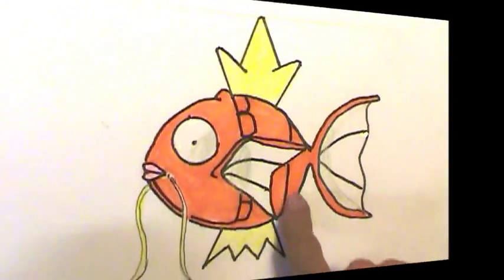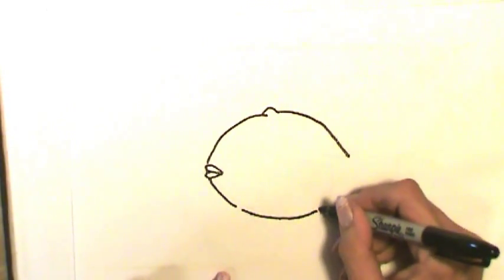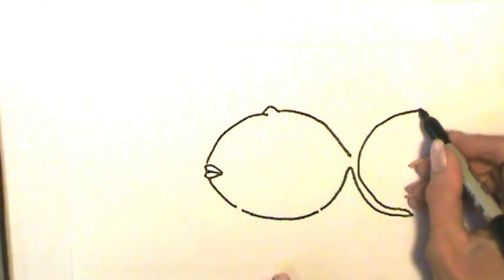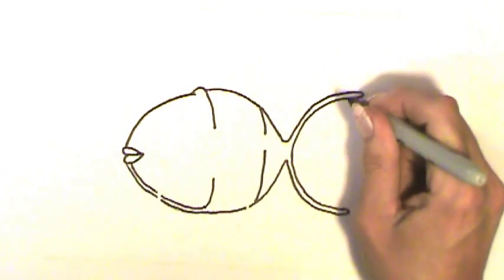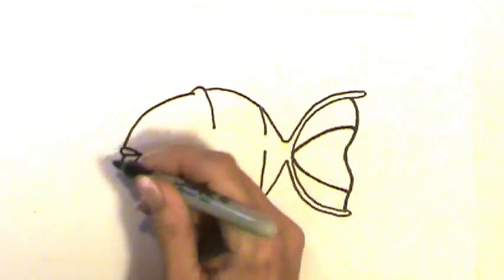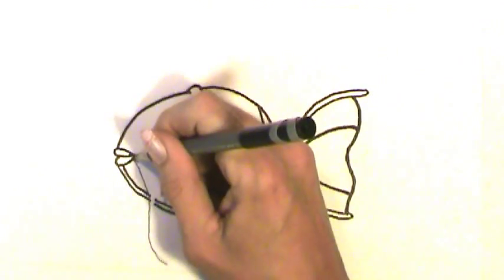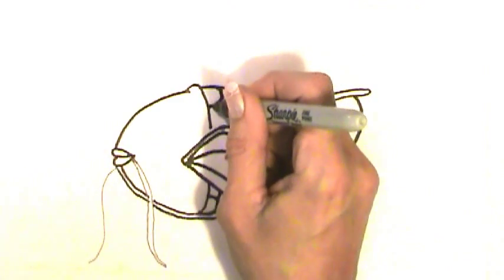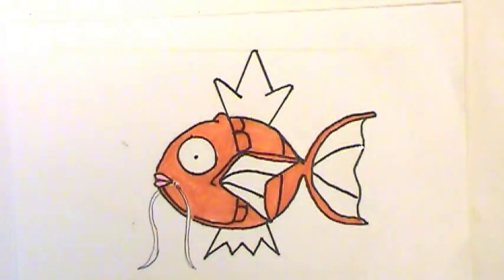Draw MAGIKARP! A Pretty "Fishy" Pokemon Tutorial! No.129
Draw Magikarp Step By Step! New Lesson!